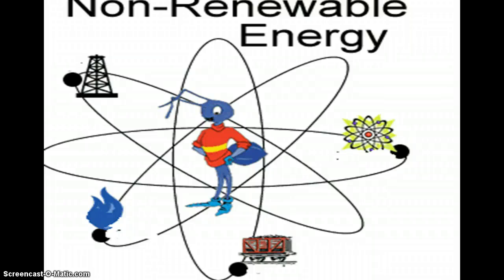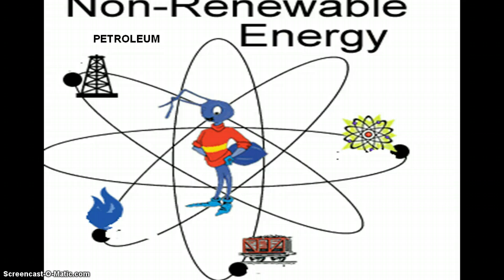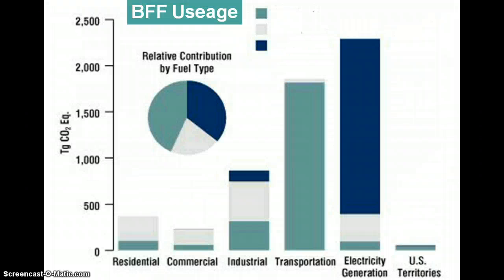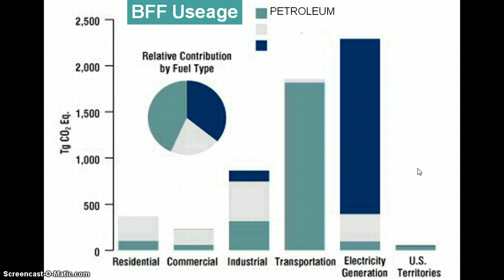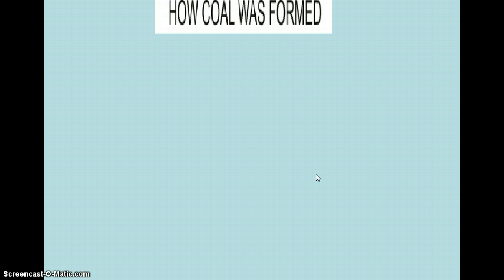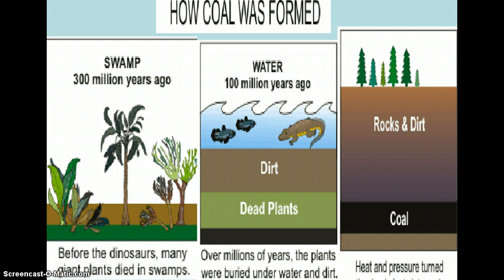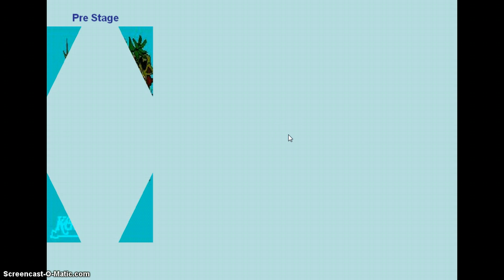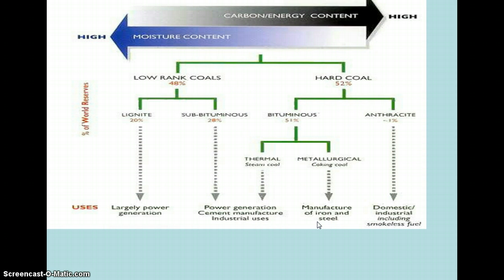Unit 11 Non Renewable Energy Environmental Science